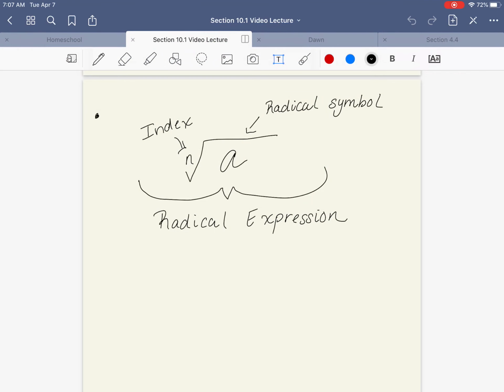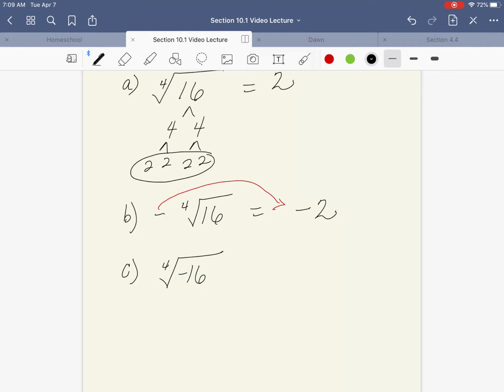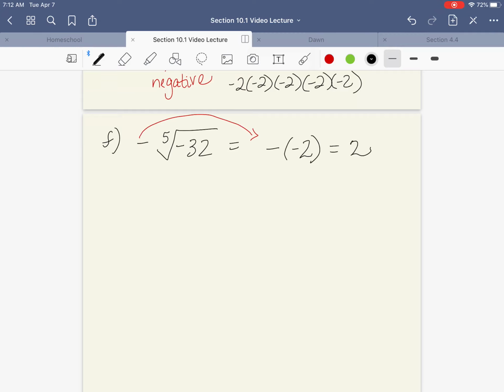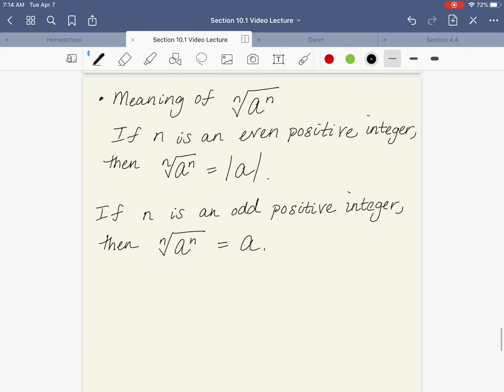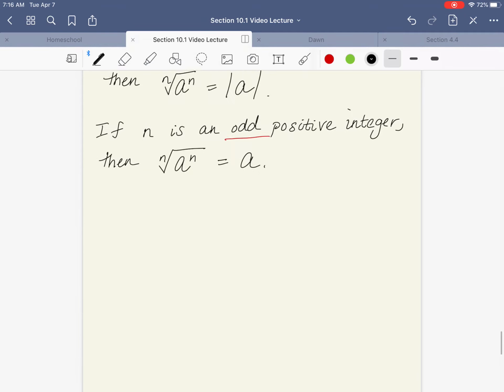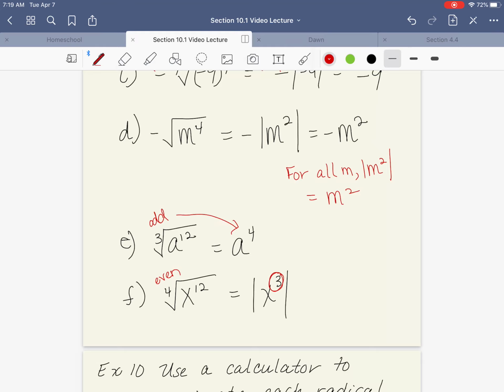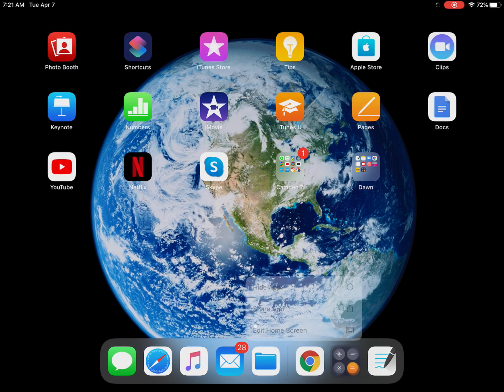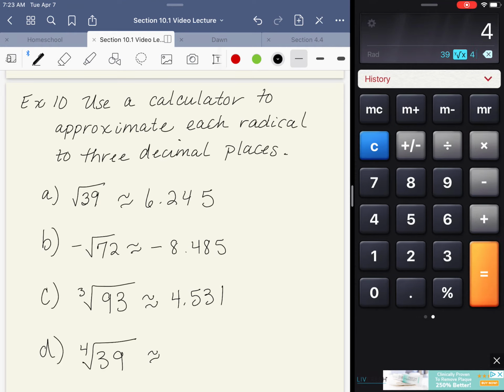MH 1335 Section 10.1 Part 2